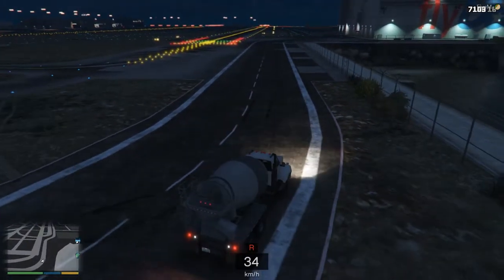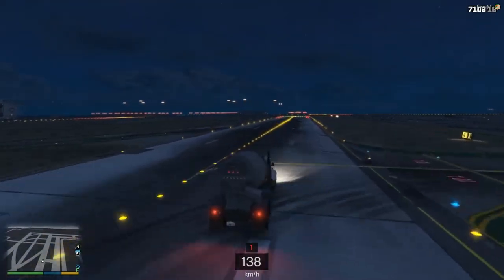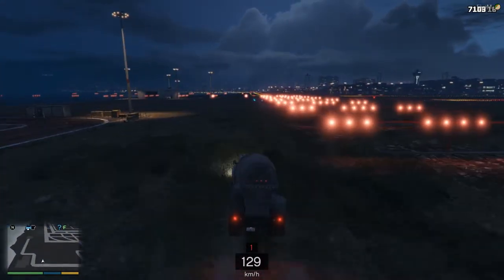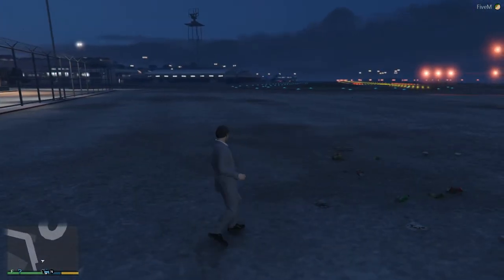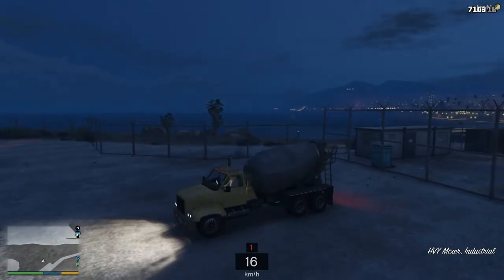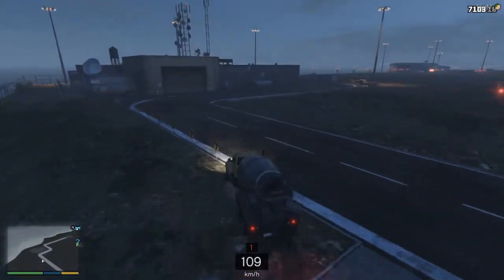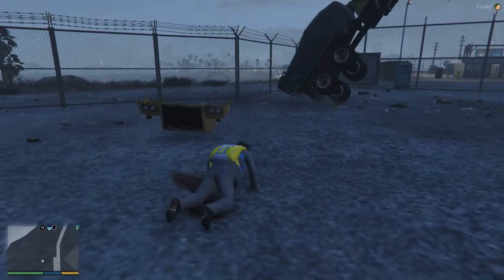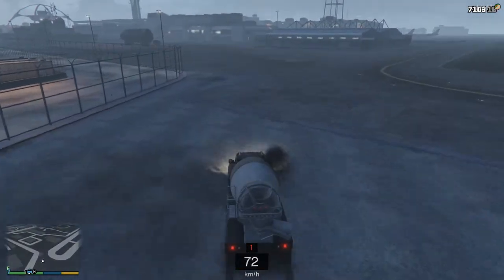500KMH (310MPH) IN A CEMENT MIXER!!!! [GTA V FIVEM]